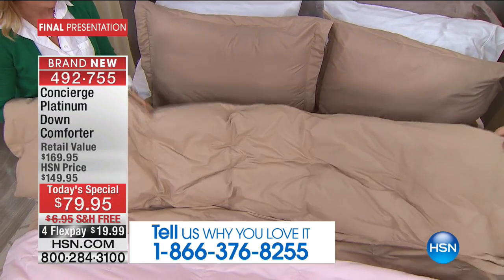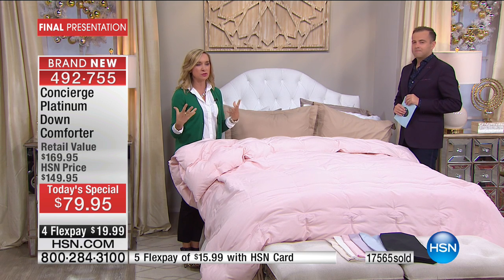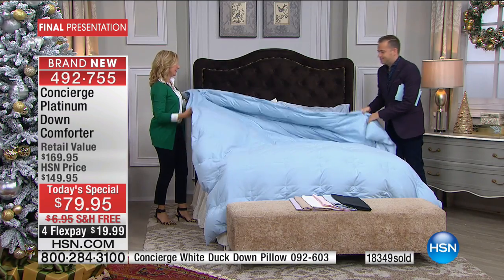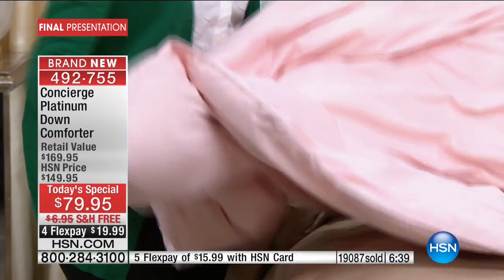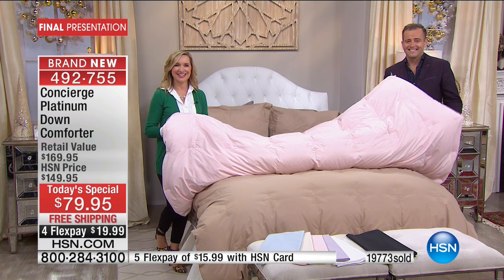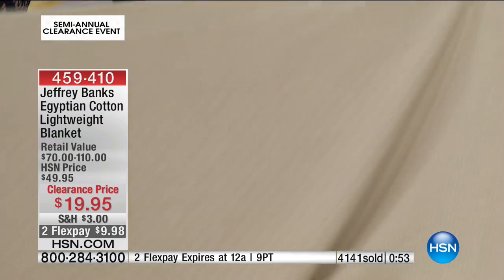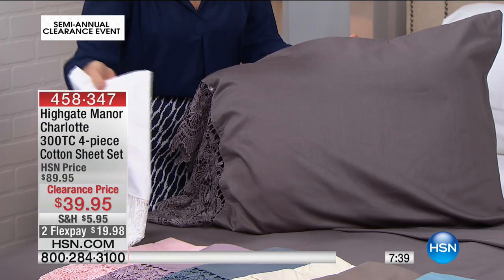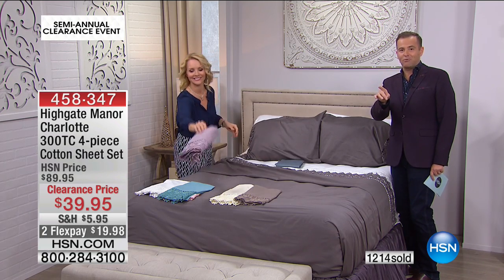HSN | Bedding Clearance up to 60% Off 12.23.2016 - 11 PM